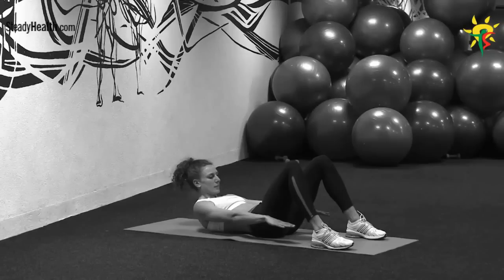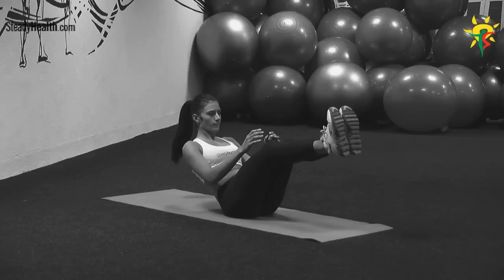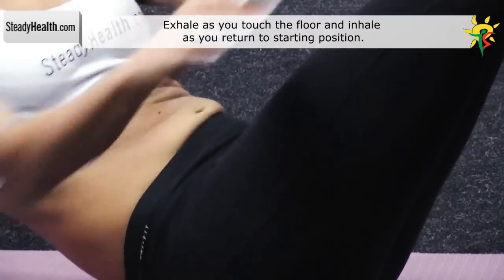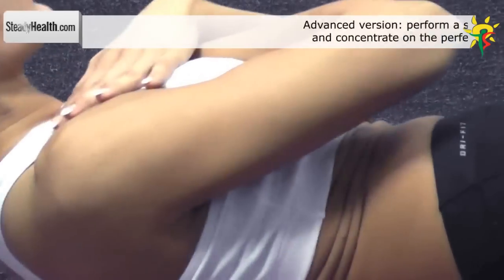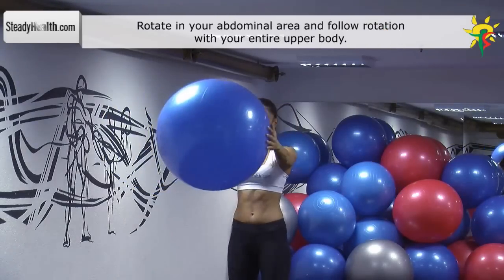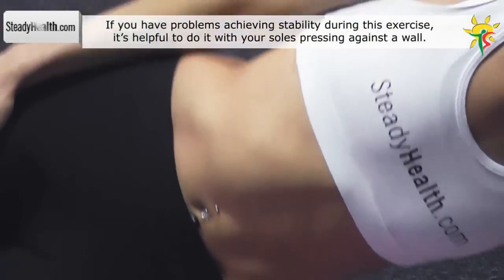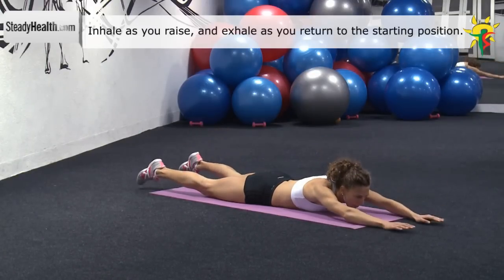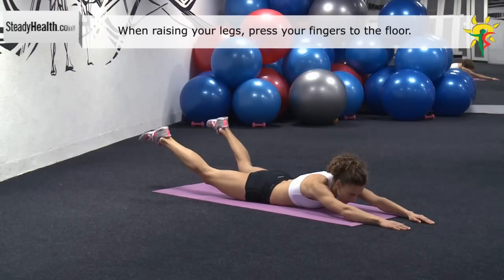Side abs workout: 5 exercises for amazing obliques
Try these 5 exercises for amazing obliques.